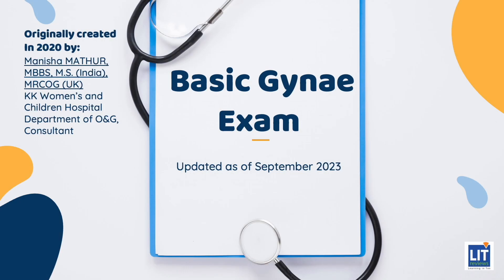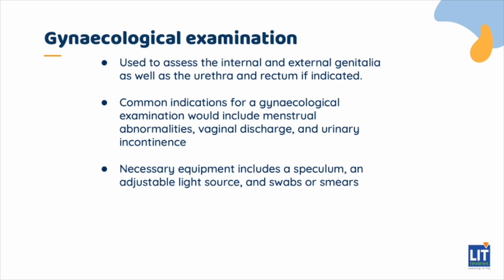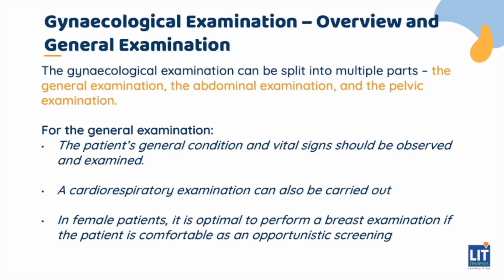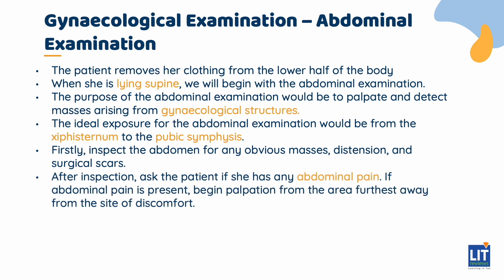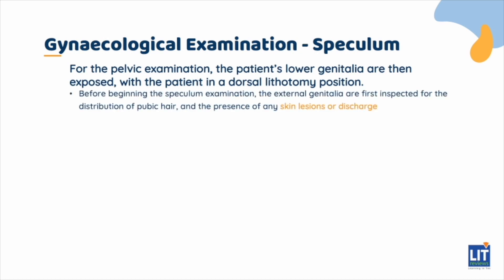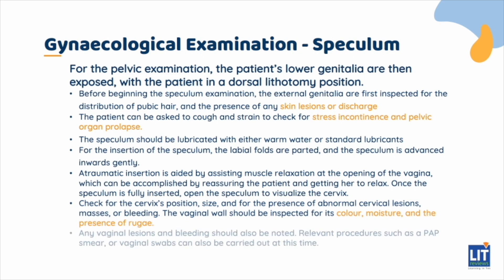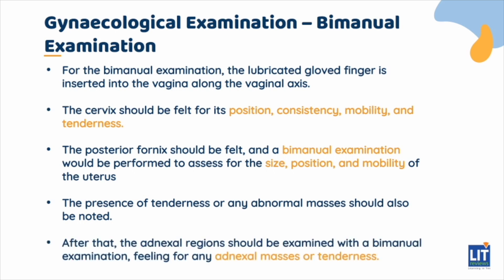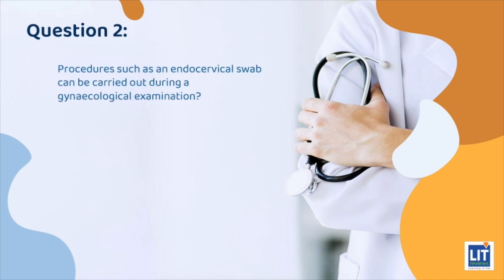(New) Basic Gynae exam